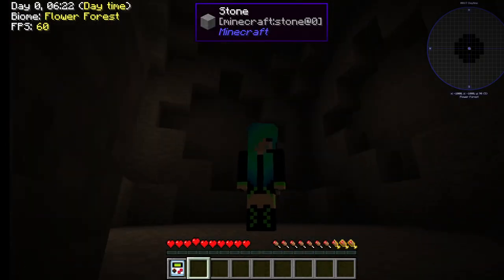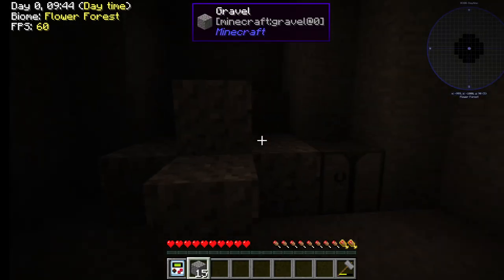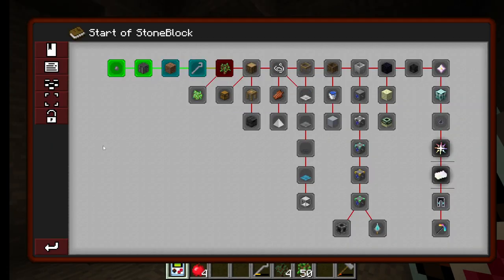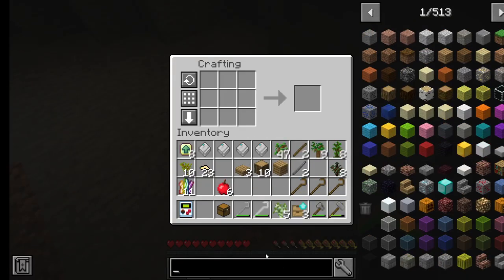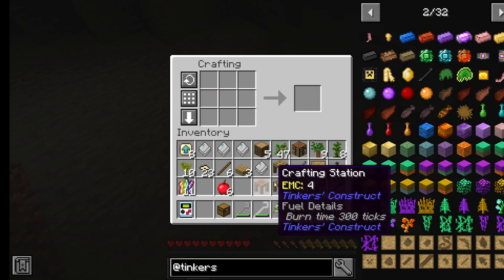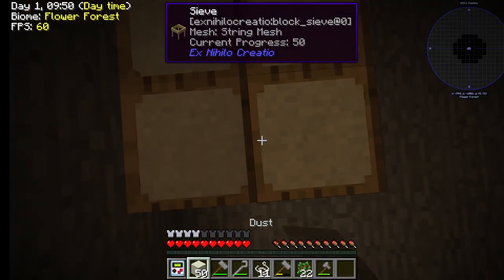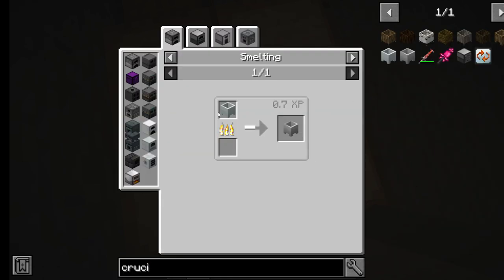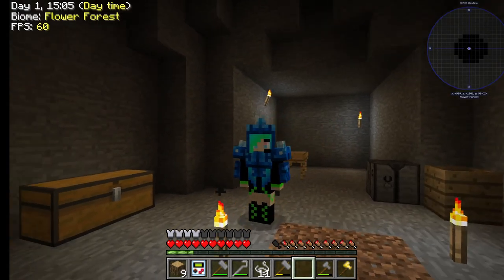Trapped in stone| Stoneblock Ep 1 Hbm Nuclear Tech mod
Hey guys Semi Neon here, Today I'm serving underground in stoneblock with the hbm nuclear tech mod
Hope everyone enjoyed this video